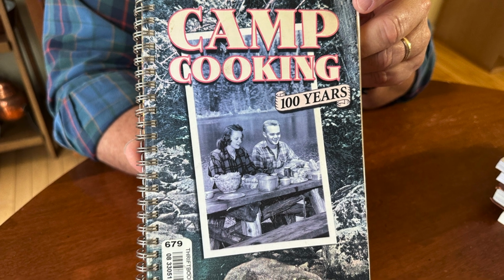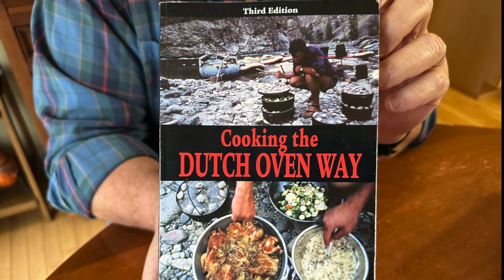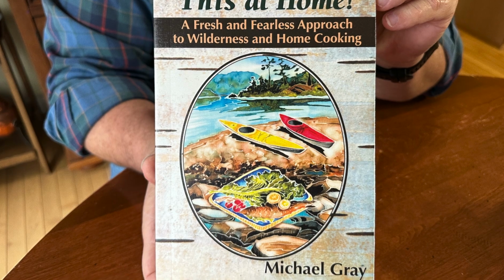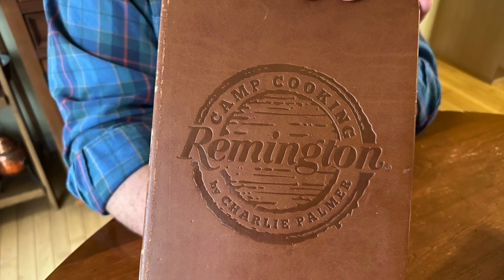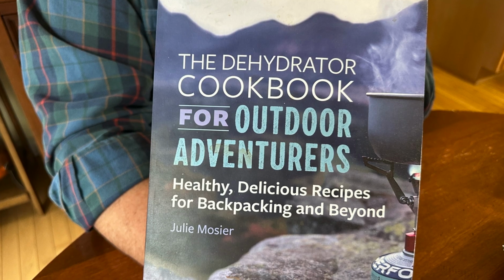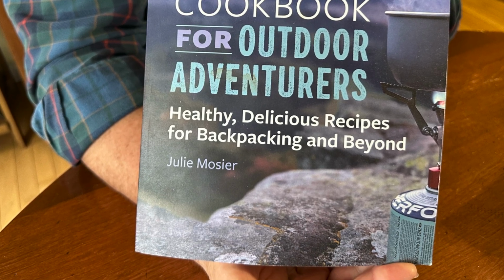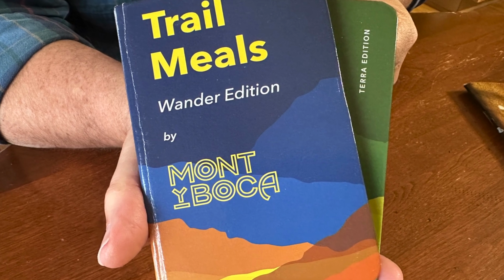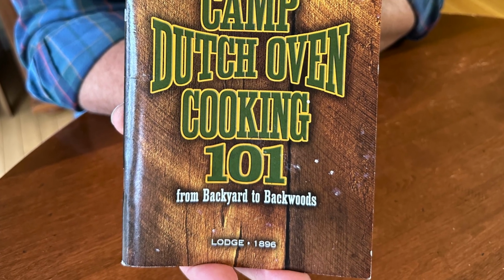Want Great Camping Recipes? My Favorite Cookbooks For Camp?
Here are our favorite camping cookbooks. This is certainly not an exhaustive list of cookbooks marketed for camping but these are ours. They are not fancy foodie cookbooks that require a full battery of kitchen gear in your vehicle but are, instead, books designed for the outdoors.

Here Are Links to Amazon. I would suggest looking for them at Thriftbooks as well.

Camp Cooking 100 Years
What's Cooking In Our National Parks
Cooking The Dutch Oven Way
The Dehydrator Book For Outdoor Adventures
The Spicy Dehydrator
Hey I'd EatThis At Home
Remington Camp Cooking
Monte y Boca

Our Amazon Store

We are happy to test products and will do so thoroughly, objectively and honestly so please reach out if you have something you think fits our viewers and content.